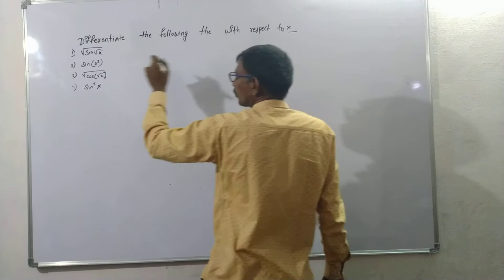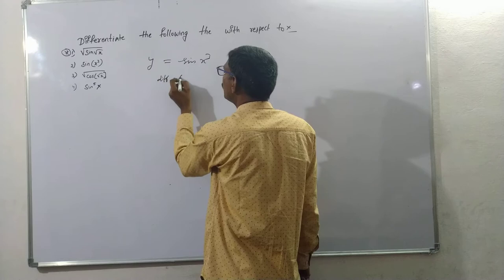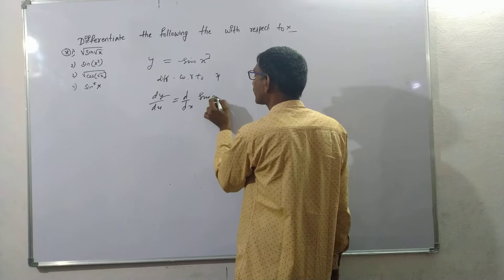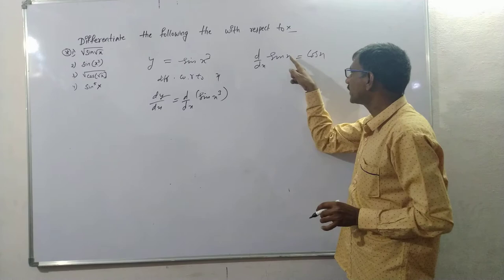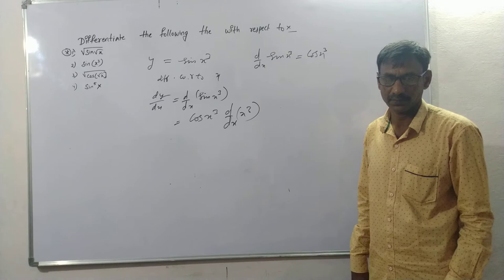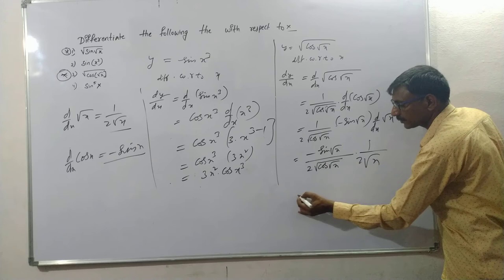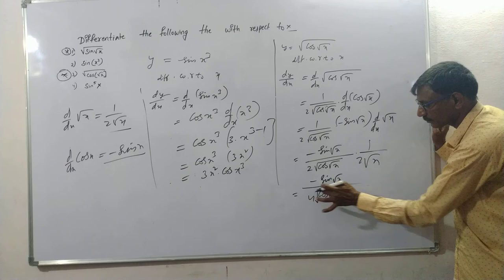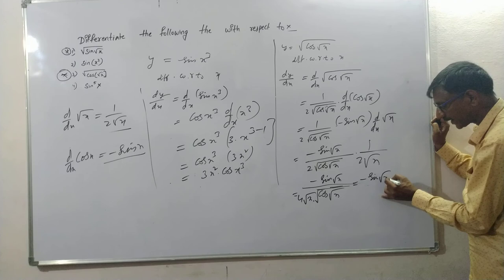Intermediate and polytechnic differentiation basics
Intermediate and polytechnic basics
D𝑖𝑓𝑓𝑒𝑟𝑒𝑛𝑡𝑖𝑎𝑡𝑒 𝑡ℎ𝑒 𝑓𝑜𝑙𝑙𝑜𝑤𝑖𝑛𝑔
WITH RESPECT TO X
𝑖)√(𝑠𝑖𝑛√𝑥     )
𝑖𝑖)𝑠𝑖𝑛𝑥^3
𝑖𝑖𝑖)√(𝑐𝑜𝑠√𝑥)